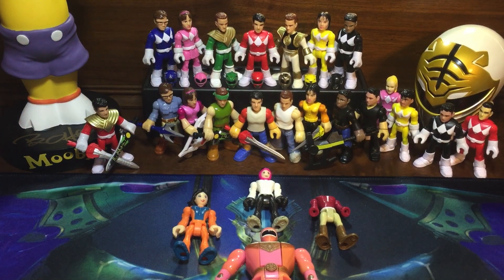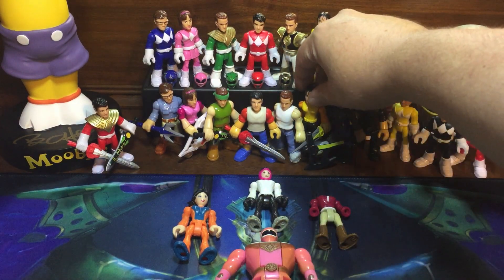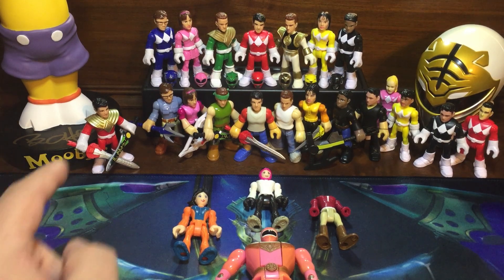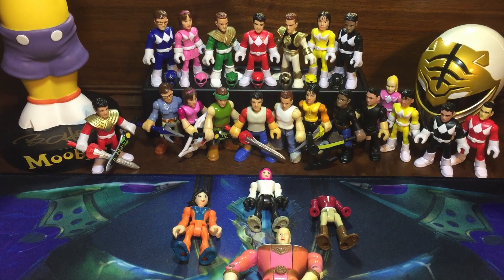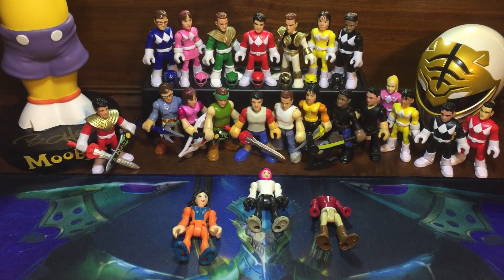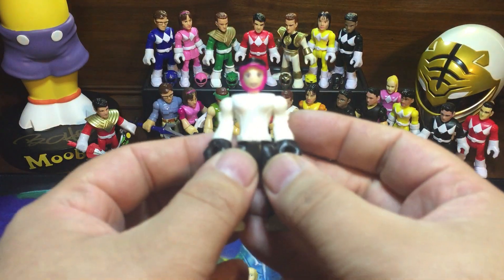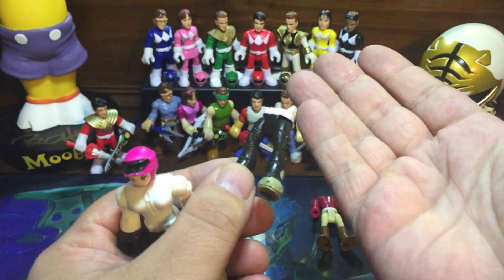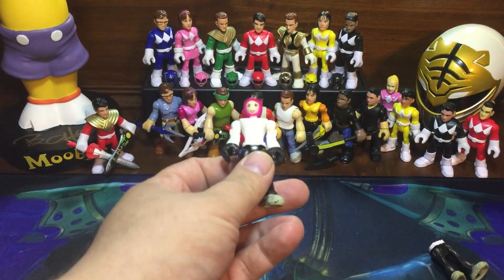Imaginext Custom Katherine Hillard Civilian Figure!!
I am back guys with yet another custom Imaginext video! In todays video I take a shot at making a custom Katherine Hillard figure! Finding usable Female Imaginext figures are really tough and the only applicable figure that I feel can work is the snowboarder figure. So I decided to use her yet again for this custom. I tried to differentiate them by leaving the torso long sleeved, reducing the amount of time the figure was dyed, and adding Khakis instead of the black pants. I think she came out great! If you enjoyed this video please throw me a like or sub! That way I know which videos to focus on. Thanks!